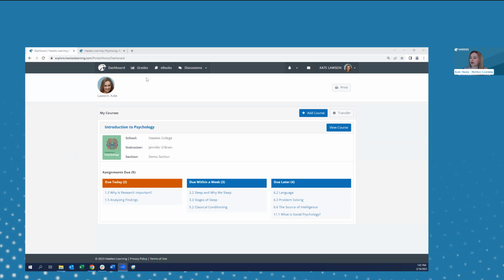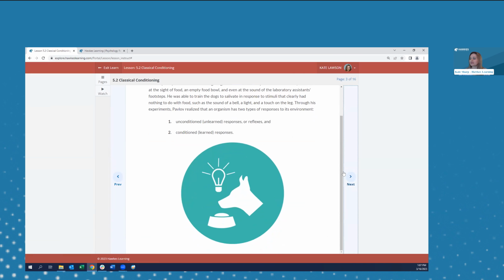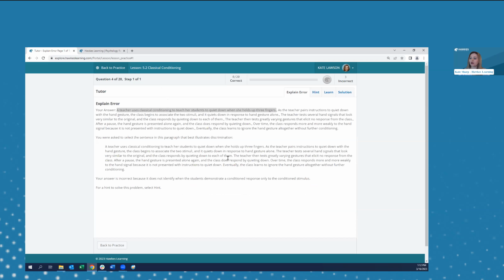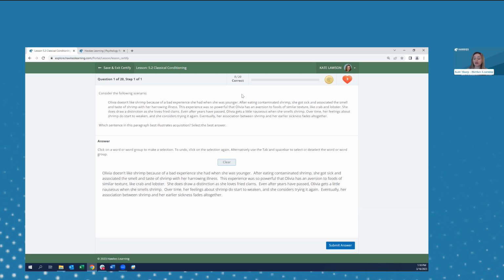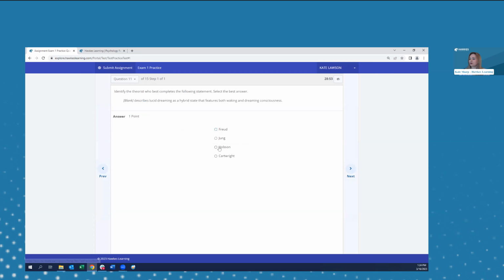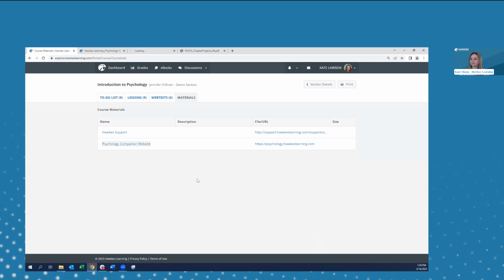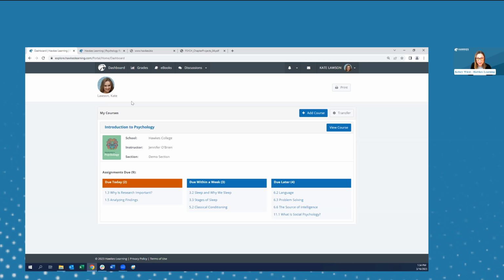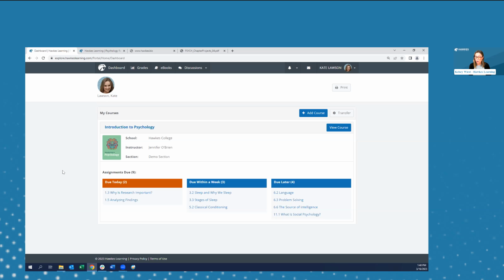Psychology Software for Today's Students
Discover how a mastery-based, 3-step approach fosters genuine content comprehension by providing error-specific feedback, adaptive remediation, and encouraging a higher standard of success. Engaging, interactive practice and a multimodal learning path cultivates meaningful exploration of key concepts and helps students achieve positive learning outcomes.

Speaker: Kate Sharp of Hawkes Learning